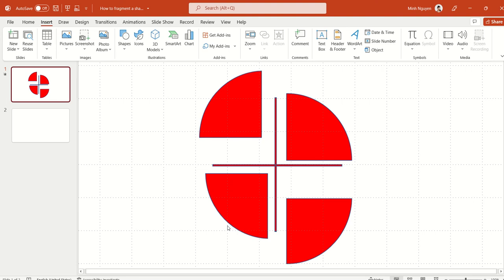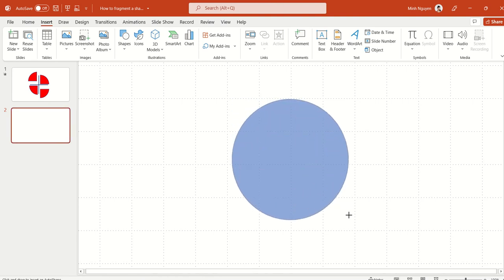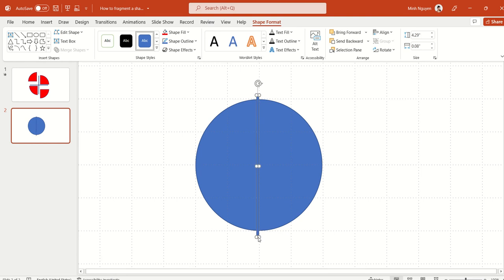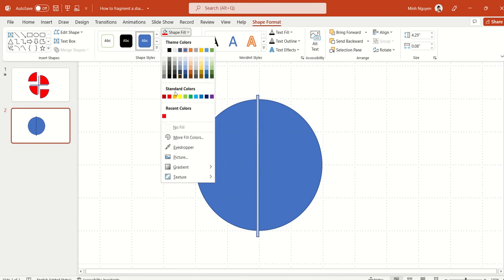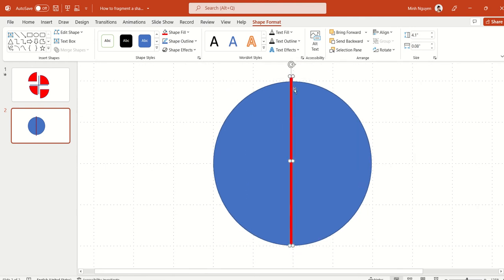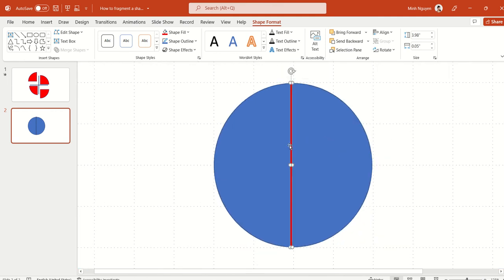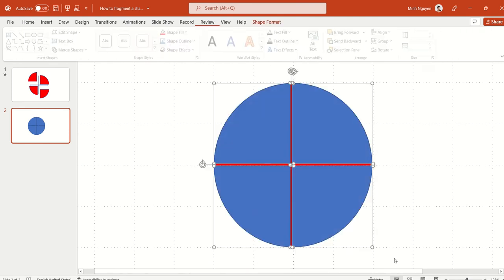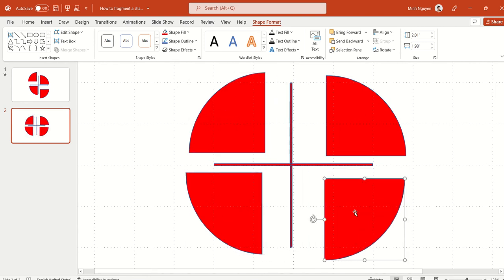How to fragment a shape in PowerPoint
Let's learn how to fragment any shape in PowerPoint with the handy Fragment feature in PowerPoint.  It's a bit tricky, but it's easy to cut or split a shape into smaller parts any way you like.  Spend just 1 minute to learn how to make your presentation stand out with this little known feature.  Let's go!!!